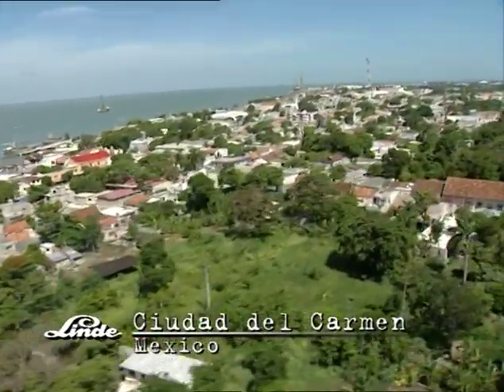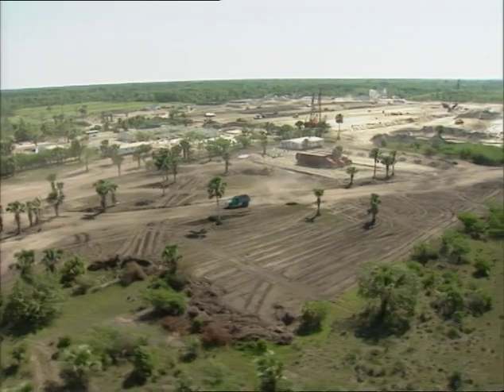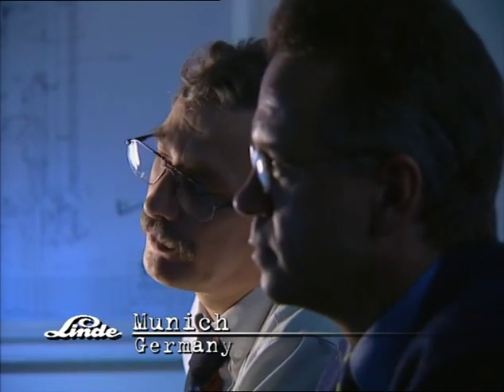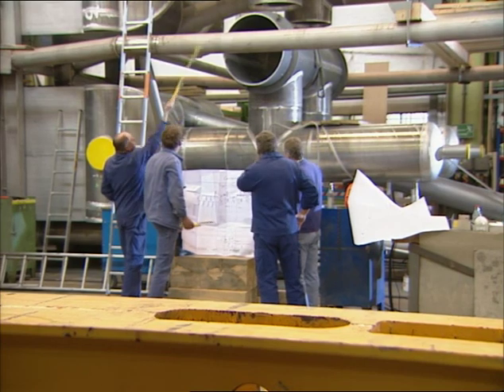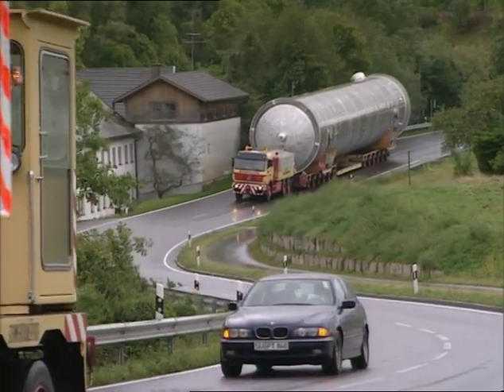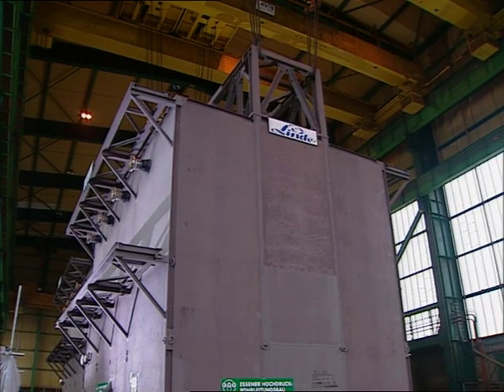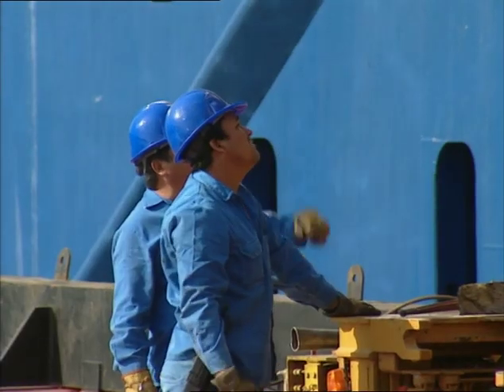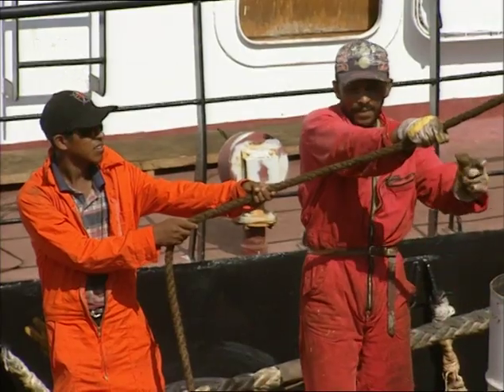A 100000 Miles to Cantarell - english version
With its for identical air separation units Cantarell is the largest air separation plant complex in the world. 23 heat exchangers per train, in total 92 huge heat exchangers, were supplied by Linde from Germany in short time. Linde has the world's largest production capacity for aluminium heat exchangers. The columns, condensers and the coldbox equipment also came from Germany. For the 12000 km long way from Germany to Mexico a practicable transport concept was developed.